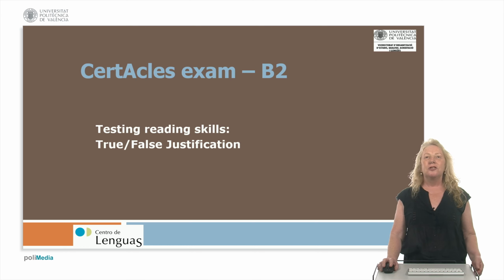B2 Reading - 5. True/ False justification | 10/20 | UPV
Título: B2 Reading - 5. True/ False justification

Descripción: B2 Reading - Testing reading skills: True/ False justification

Descripción automática: In this video a multi-matching task strategy is explained. This type of reading task involves matching short texts or sections of a longer text to questions or statements.

The strategy involves carefully reading the instructions and underlining important keywords in the questions. Then, the first paragraph should be read and matched to the relevant question, ensuring that the answer is accurate by re-reading both the question and the text.

The video provides practice examples to illustrate this process, highlighting the importance of avoiding answers based on similar words or ideas, and instead focusing on finding exact matches between questions and texts.